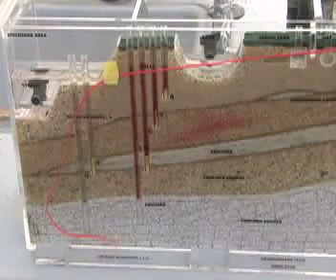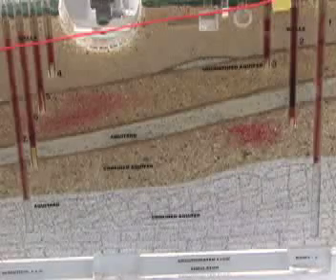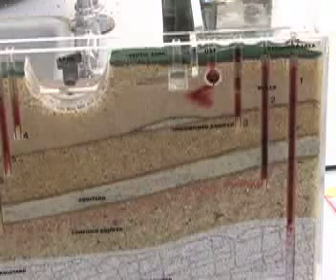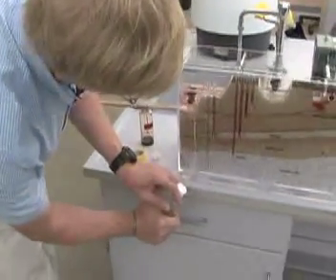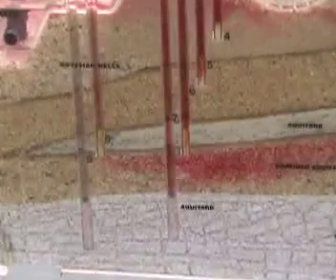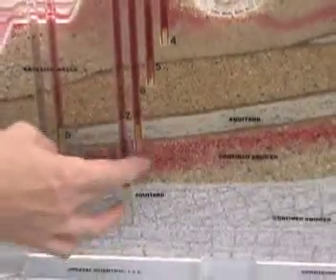Ground Water 2-3